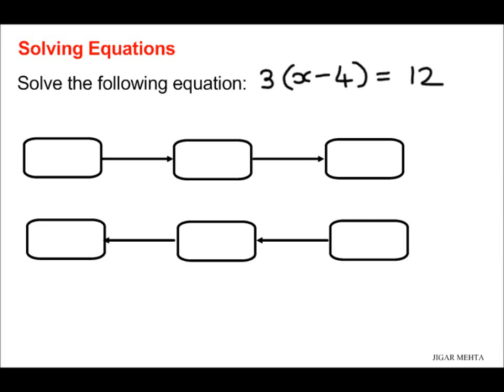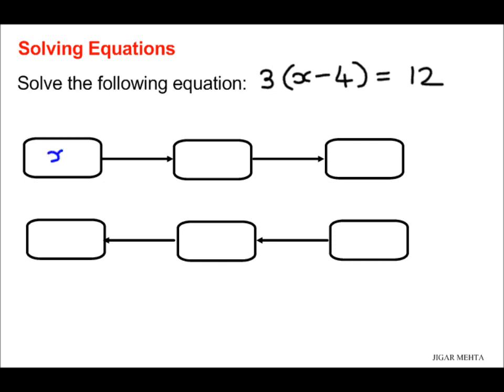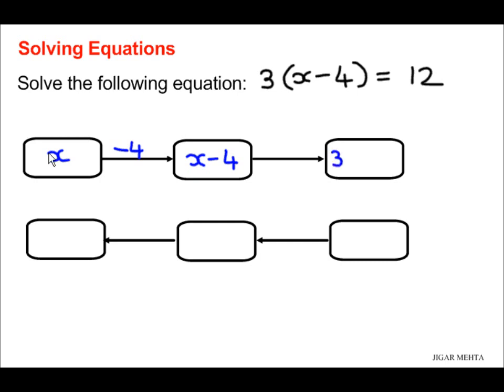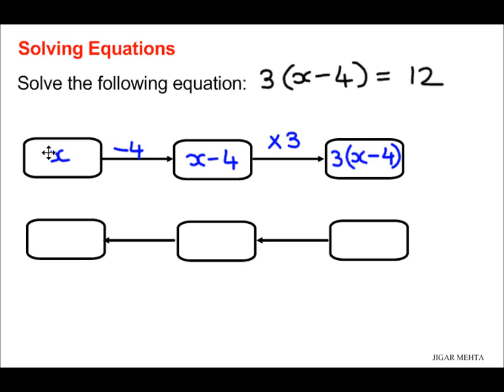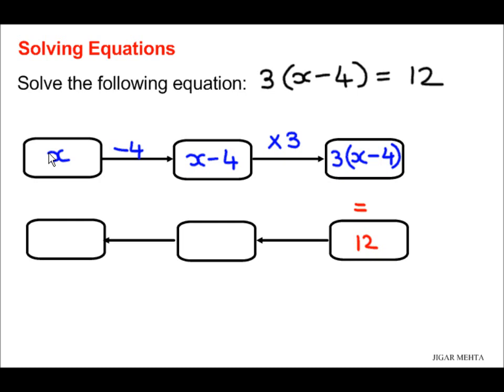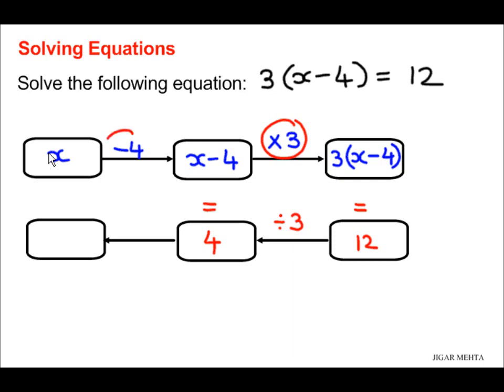SOLVING EQUATIONS VIDEO 8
This video teaches how to solve an equation using flow chart method.